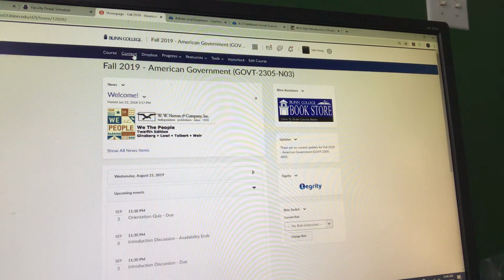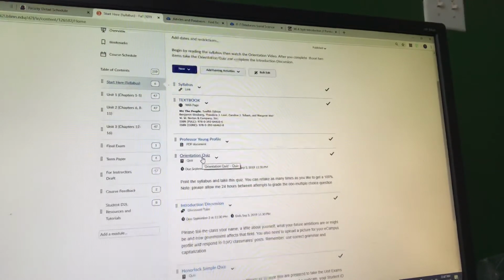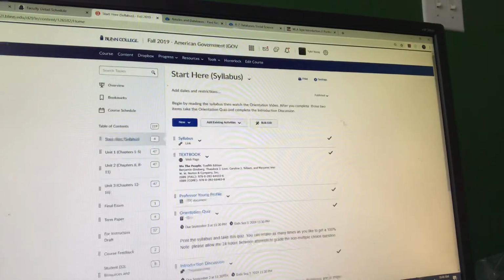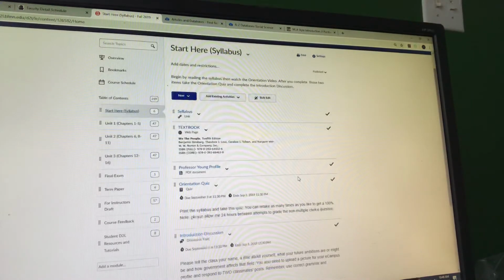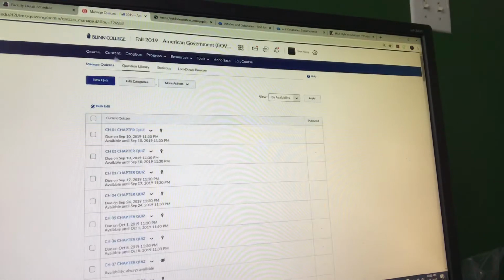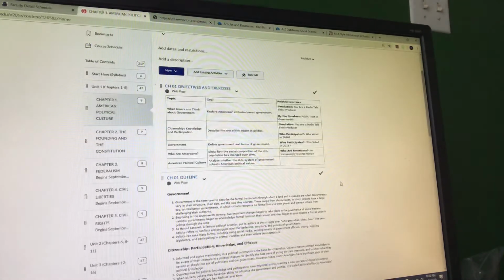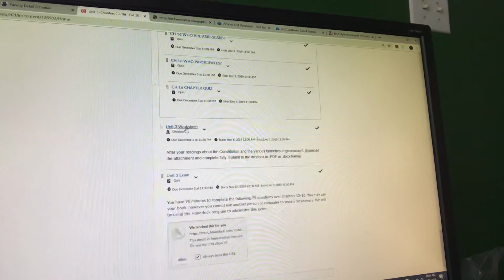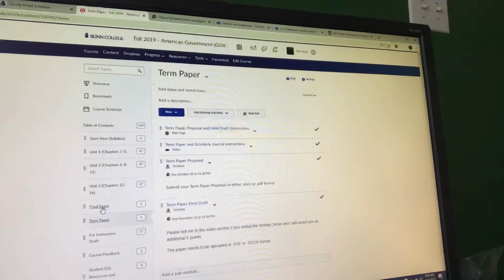Welcome to Blinn GOVT 2305 Online